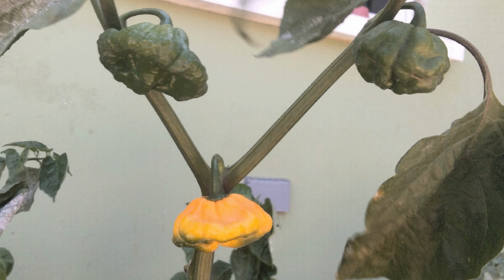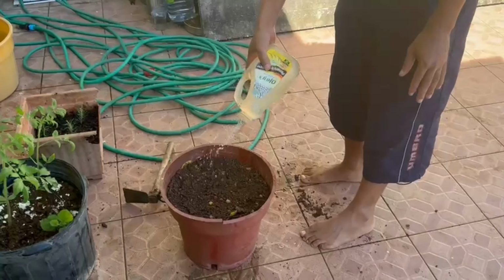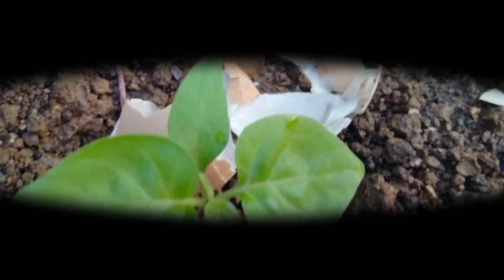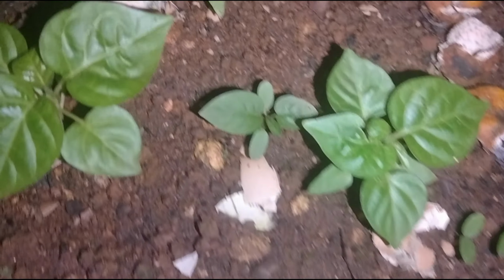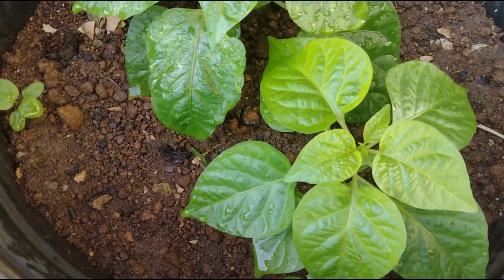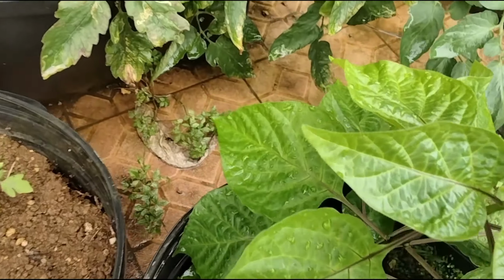Grow Scotch Bonnet Peppers 🌶🌶 From Seeds | Easy Method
How to Grow Scotch Bonnet Peppers At Home.
You will need Pepper Seeds, Potting Soil , Pot / Container